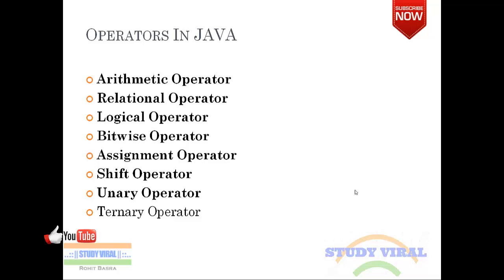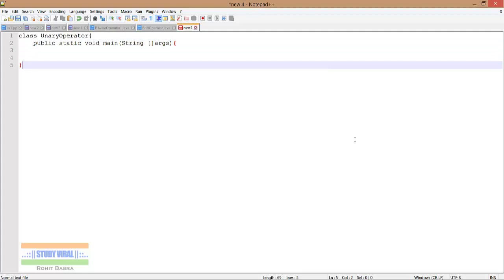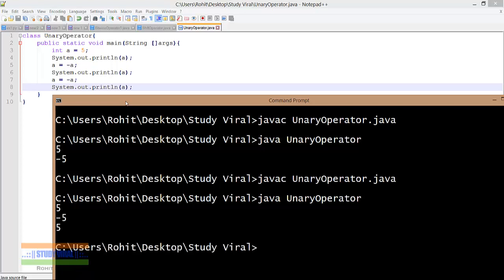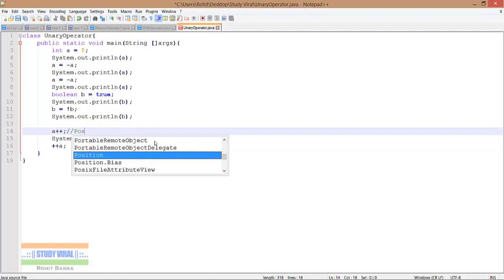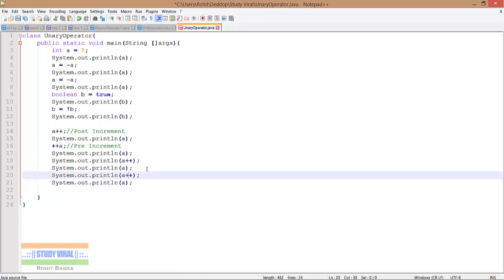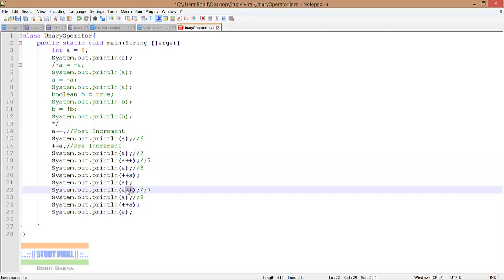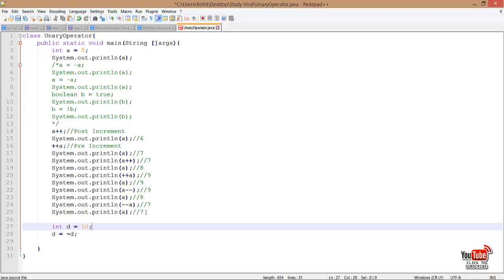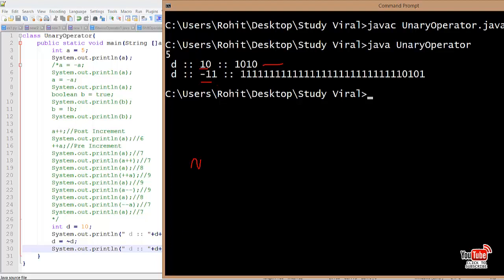Java Tutorials 14 - Unary Operators in Java - StudyViral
Java Tutorial 14 - Operators - Unary Operator - Study Viral

Description of unary operators

The unary operators works only on single operand. They perform various operations such as incrementing/decrementing a value by one, negating an expression, or inverting the value of a boolean.

+ Unary plus operator
- Unary minus operator
++ Increment operator
-- Decrement operator
! Logical Not operator
~ Complement operator

++var  Pre-Increment
--var Pre-Decrement
var++ Post-Increment
var-- Post-Decrement